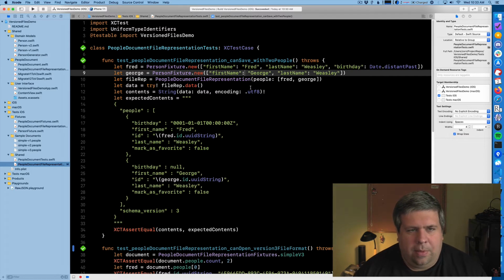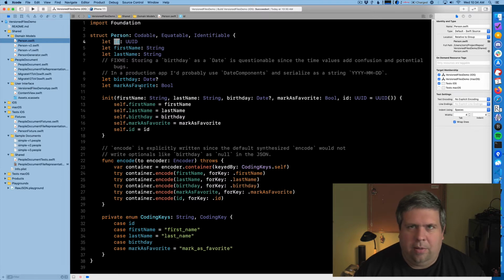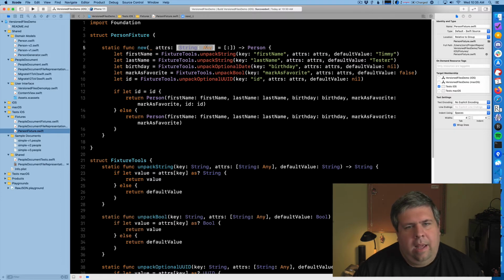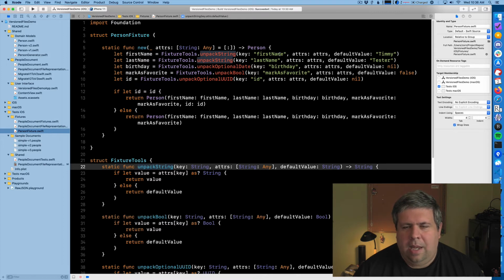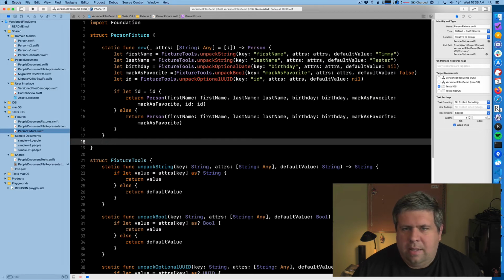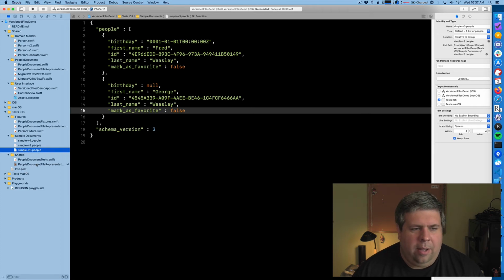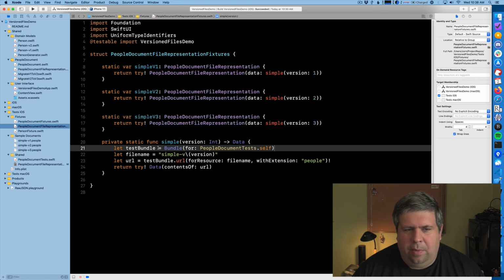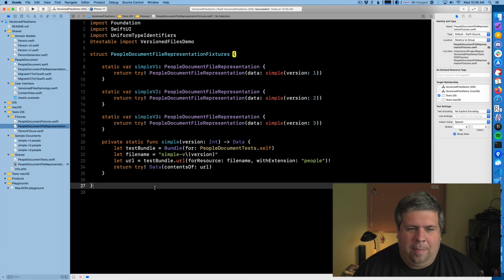Using Fixtures and Test Assets in Swift Unit Tests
In today's video I'll demonstrate how you can use the concept of fixtures in your Swift unit tests to quickly build business objects and validate scenarios.

I'll also show how you can add assets to a test target and then access them in code using `Bundle(for: SomeTypeInTheTestBundle.self)`.

The code you see in the video is part of a demo project on GitHub: